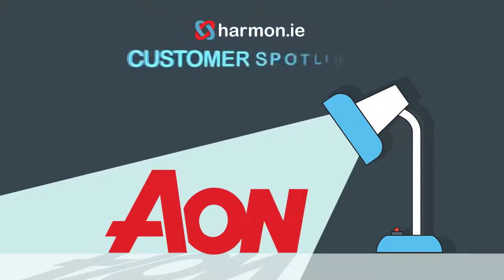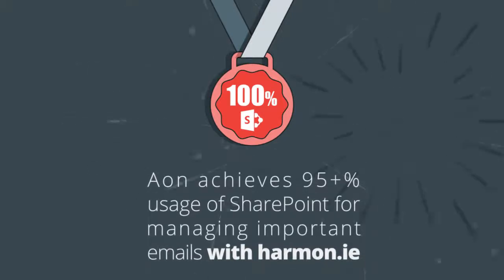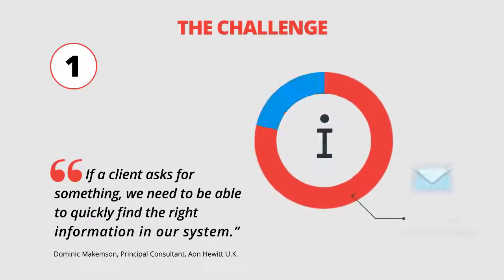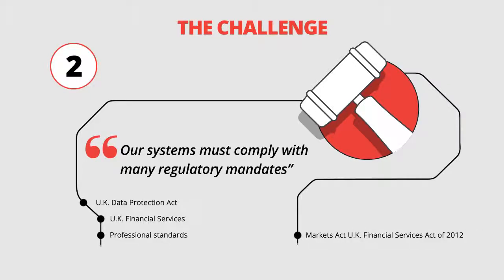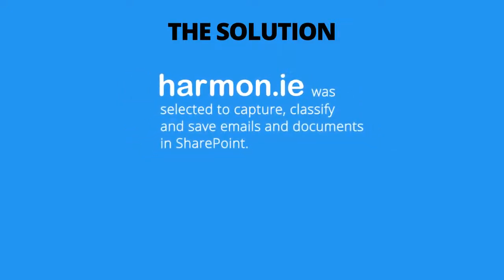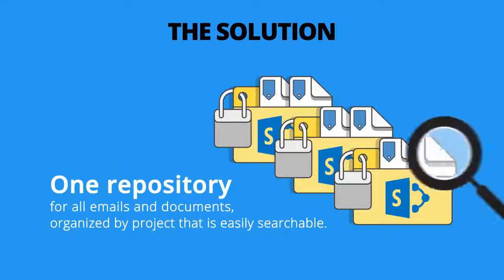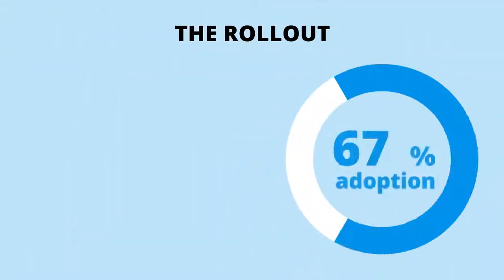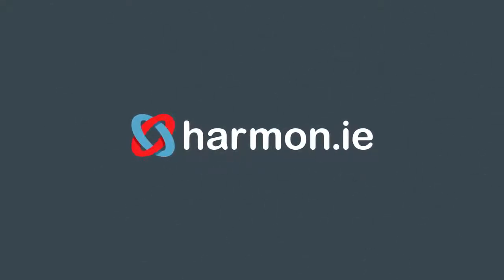TeamHarmonie - Aon Hewitt Email Management with harmon.ie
With harmon.ie, users drag and drop emails directly from Outlook into SharePoint, thus ensuring all project data is saved in the appropriate place and is searchable.
Watch this short video to see why Aon Hewitt chose harmon.ie and how harmon.ie made managing projects easier.